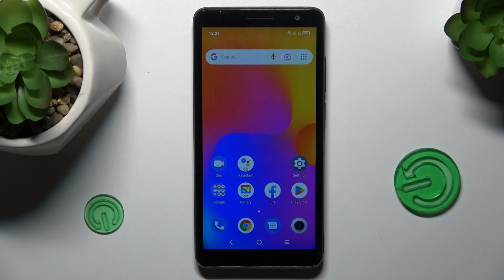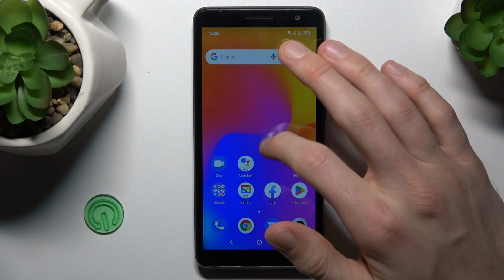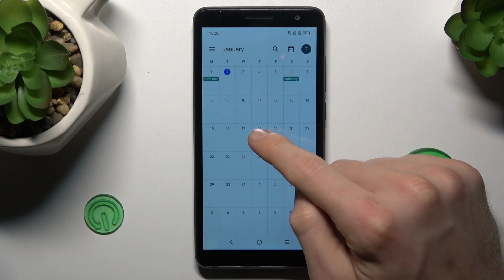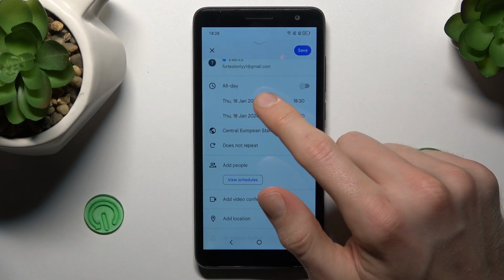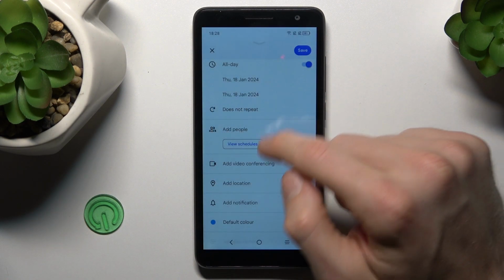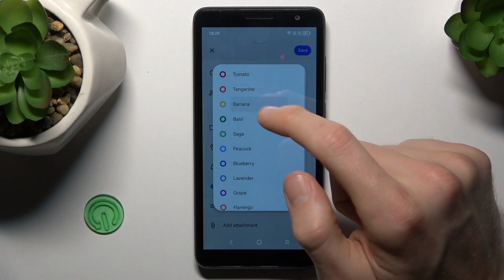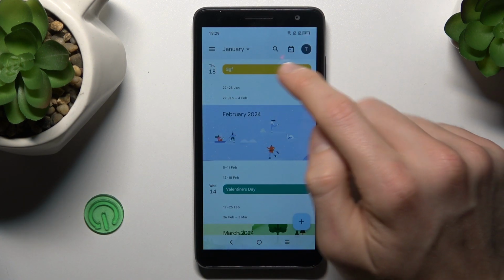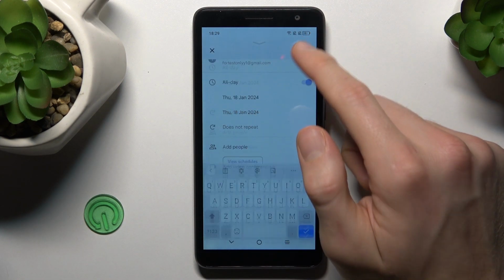How to Add an Event to Google Calendar App on ALCATEL 1B (2022)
Master scheduling on your ALCATEL 1B with this step-by-step guide to scheduling events using the Google Calendar app. From personal appointments to important meetings, learn how to effortlessly organize your schedule and set reminders to stay on track. This tutorial covers everything you need to know to efficiently manage your time and never miss an event again. Tune in now and become a scheduling pro with Google Calendar on your ALCATEL 1B!

How to create a calendar event on ALCATEL 1B (2022)? How to schedule an event in the calendar app on ALCATEL 1B (2022)? How to set up a reminder inside a Google Calendar app on ALCATEL 1B (2022)?